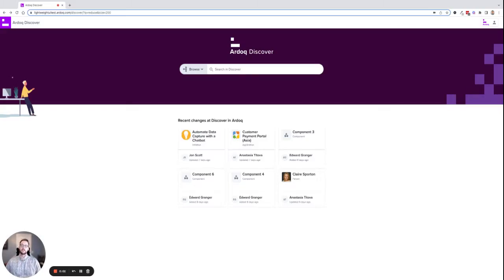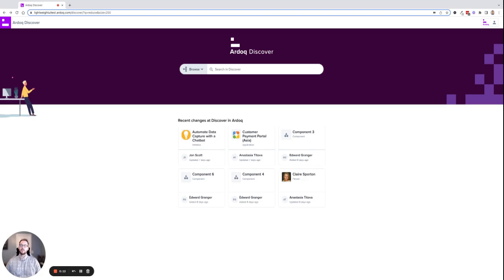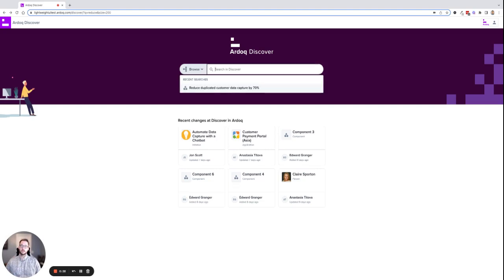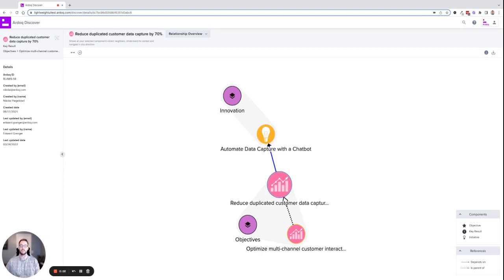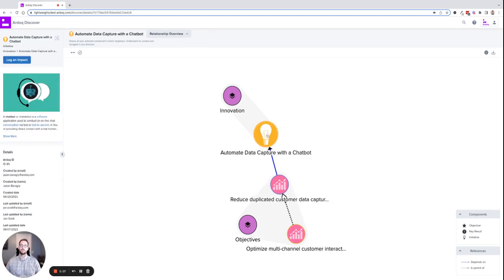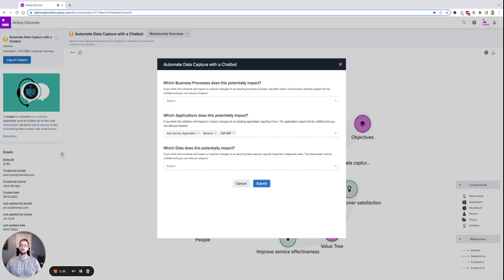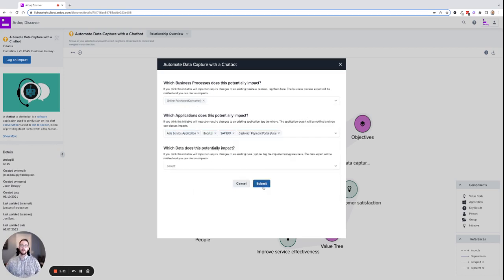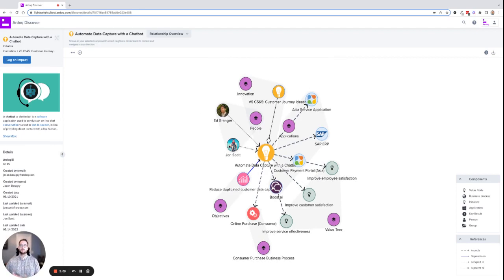How Ardoq Discover Helps an Innovation Manager Drive Change in the Organization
Easily explore data, identify dependencies and communicate with the right stakeholders for enterprise initiatives.

Talk to an enterprise architect in your company to see Ardoq Discover in action for more information.